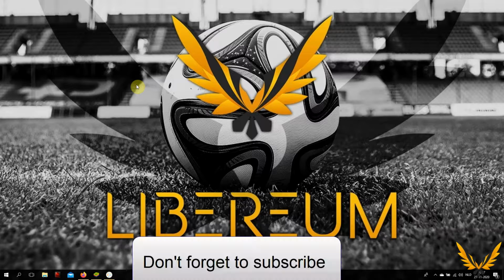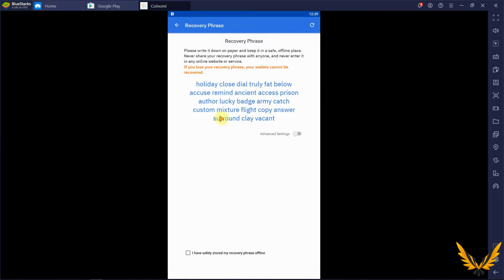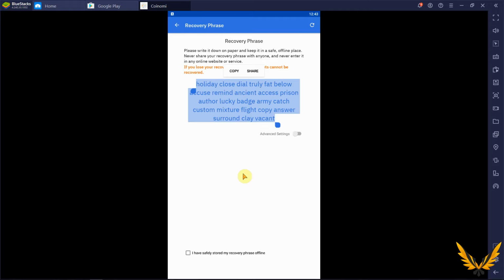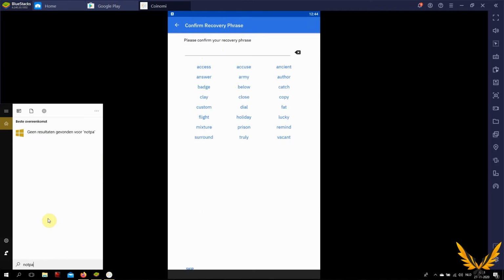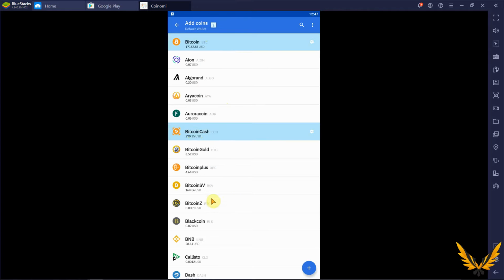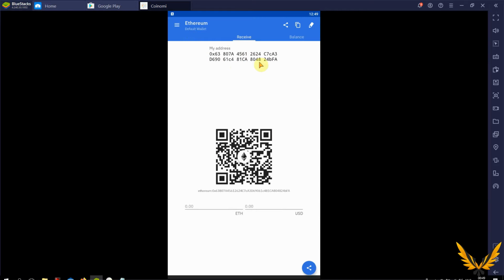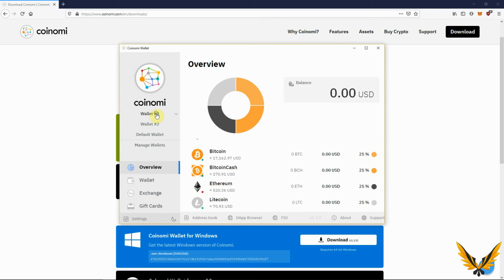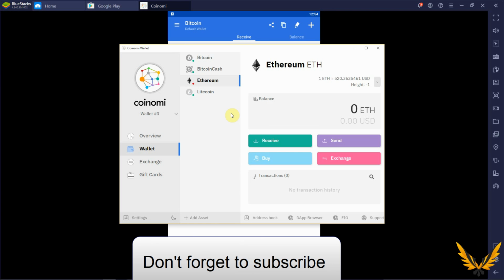How to install Coinomi Crypto Wallet on Phone & Desktop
A how to guide on installing one of the most userfriendly crypto wallet on both your mobile device and on your desktop computer.

Educating the masses one video at a time.

Libereum has combined the best features of blockchain with the most popular sports in the world. That’s our take on gaining mainstream momentum for crypto currencies in general, but around Libereum in particular.

Get your share of the future now and be sure to profit the most before we truly gain mainstream attention.

Fortes Fortuna Juvat

today and join the network